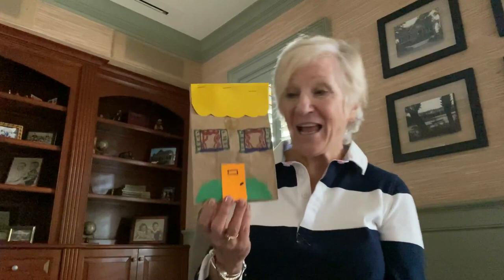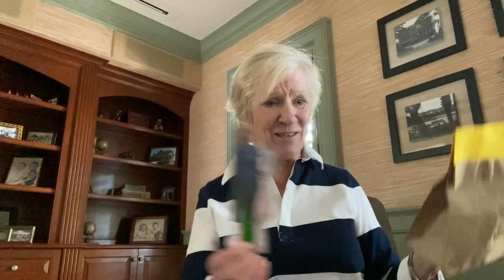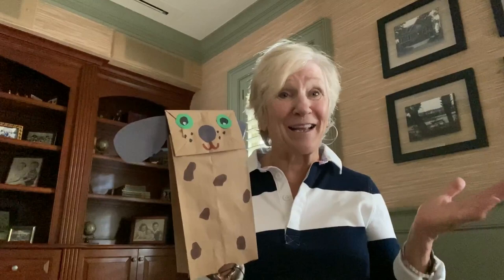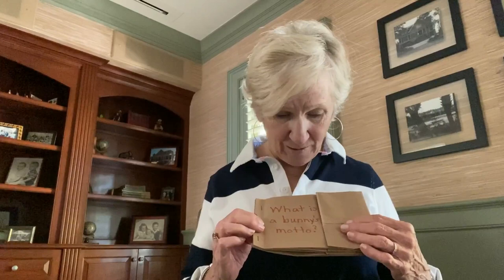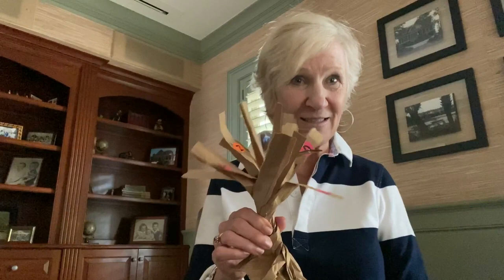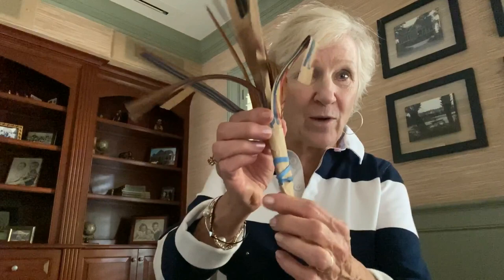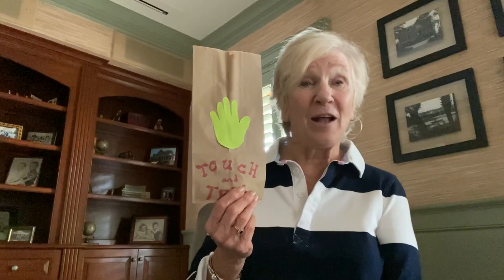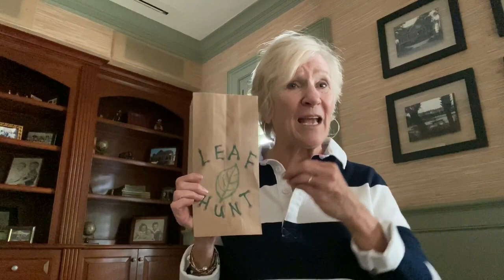Lunch Bag Ideas with Dr. Jean (see links below) - Click Show More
Lunch Bag Contents - Click blue link

Little Village  0:12
Tall Buildings  0:34
Puppets  01:18
Treasure Map  02:12
Book  02:48
Visual Closure  03:14
Nest  03:36
Tree  04:06
PomPoms  04:40
Identify  05:30
Scavenger Hunt  05:47
Grumble  06:25
Invisible Ball  04:42

Here is another lunch bag activity.

Talk about healthy foods.  Give children a lunch bag, grocery advertisements, markers, glue and scissors.  Have them draw pictures or cut out foods and pack a healthy lunch.

Pack a Healthy Lunch

 1. What kinds of foods are good to take on a picnic?  Why?  What would happen if you took spaghetti or ice cream?

 2. Prepare a dramatic play kit for a picnic with a tablecloth (or towel), cups, plates, napkins, and plastic cutlery.

 3. Brainstorm all the fun things you can do on a picnic.

Channel Trivia -
Dr. Jean's Banana Dance - (aka The Guacamole Song) is the most popular video on her channel.
In 2019 viewers accumulated 124,866 hours watching this video. Since the video was published in 2010, it has had more than 35 million views. The graphics feature guacamole preparation as Dr. Jean dances to the lyrics.